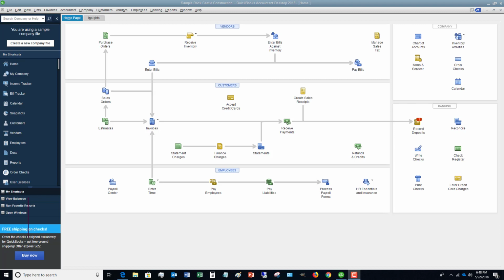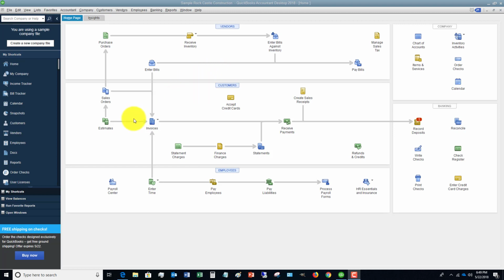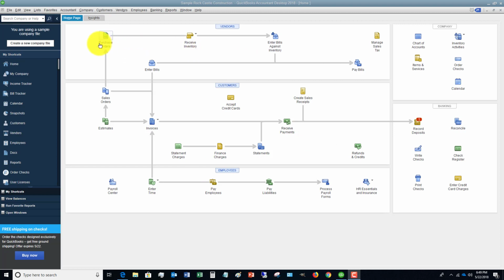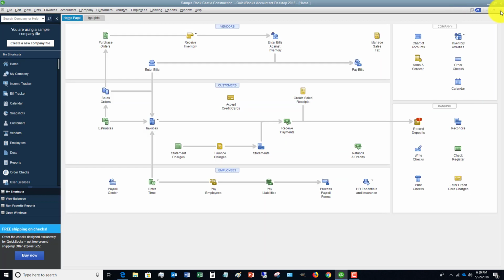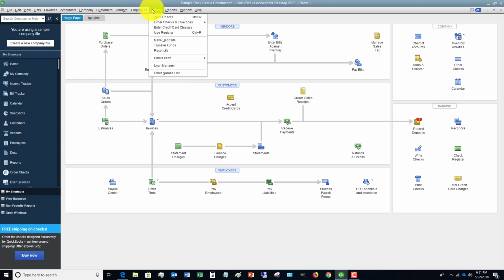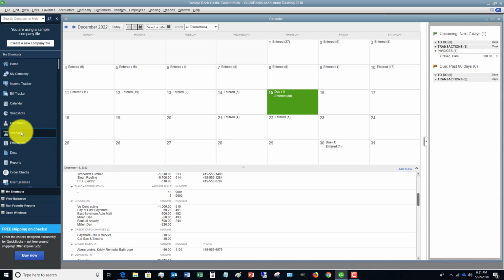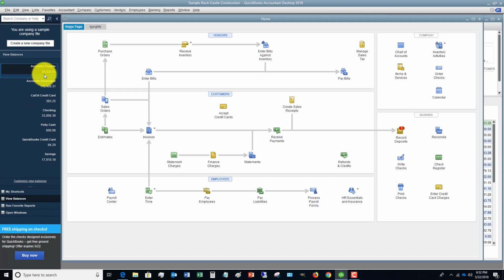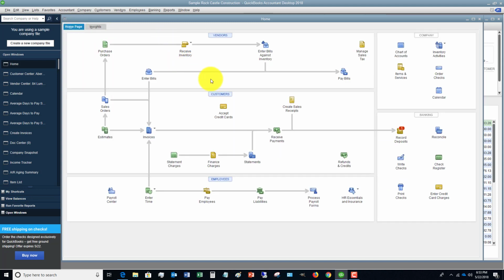Quickbooks 2018 Tutorial On Demystifying the Home Page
- All of the flow charts and drop-down menus can be extremely confusing when you start out with Quickbooks.  What do they mean? Where do you go? This Quickbooks tutorial reveals what you need to know to easily navigate Quickbooks!